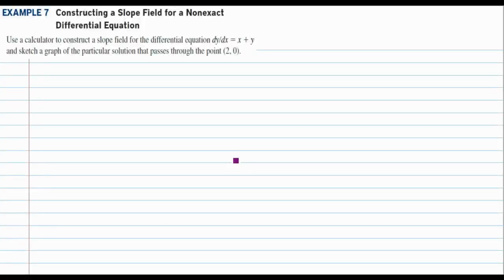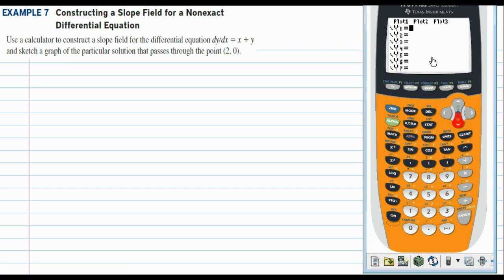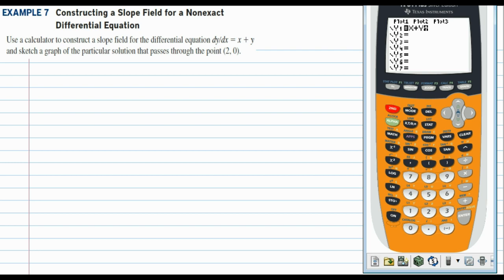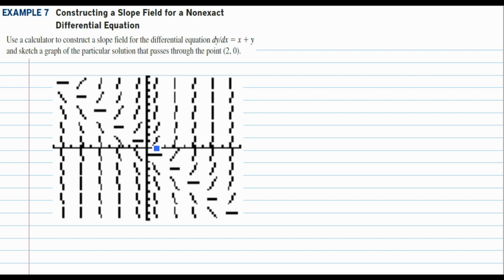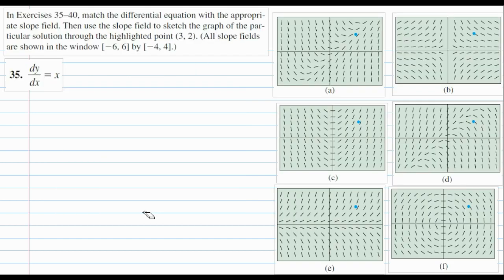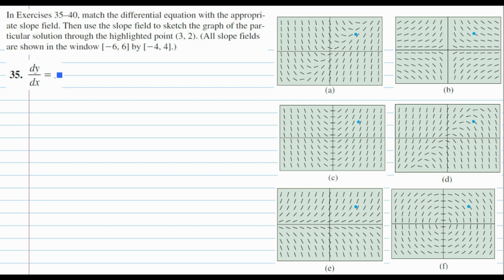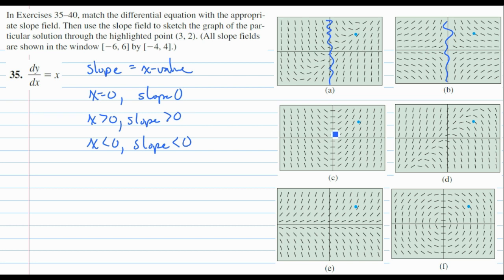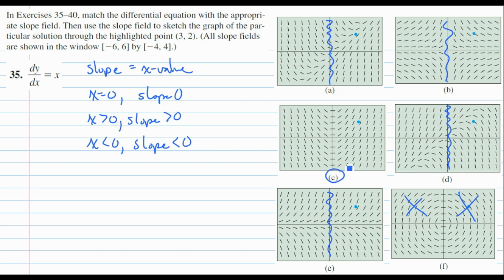Calculus 6 1 ex 7